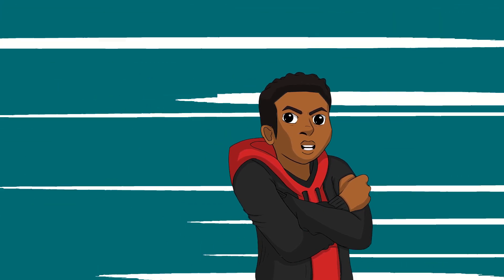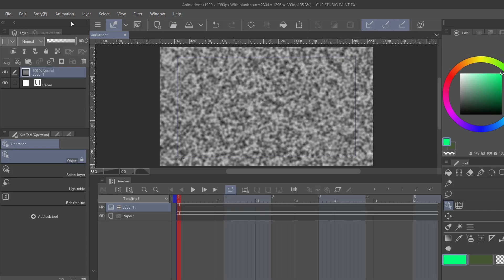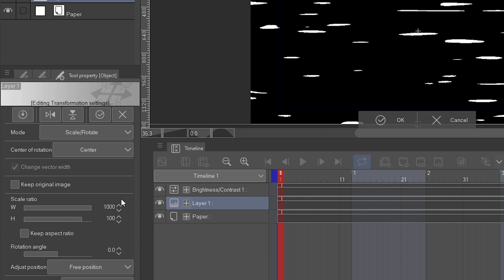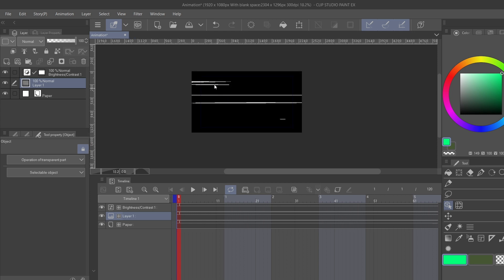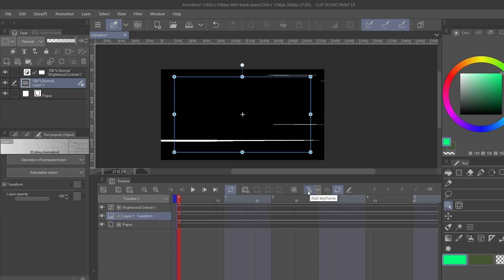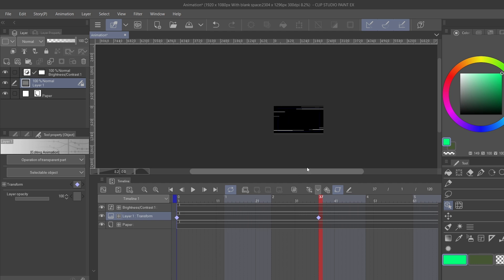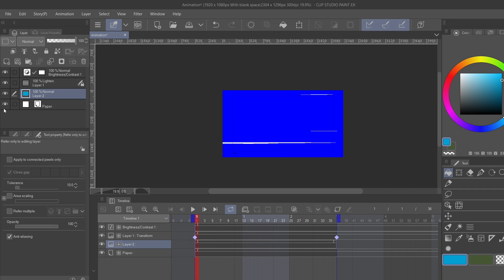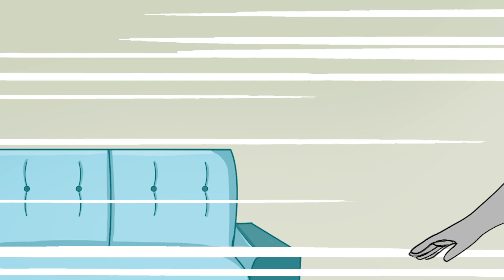How to Animate SPEED LINES in Clip Studio Paint (Tutorial)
How to Animate | Making Speed lines | Clip Studio Paint
This video I will be showing you how to create your own speed lines from scratch in clip studio paint and how to use them in different ways.

Time Stamps:
00:00 Intro
00:06 Topic
00:17 Set up base layer
01:22 Creating speed lines
02:27 Setting up for animation
03:40 Animating the lines
04:29 How to use your animation
06:00 Wrapping Up / Outro

Hardware:
Wacom Mobile Studio

Music from:
Epidemic Sounds

SOFTWARE:
Clip studio paint EX

Headphones:
Beyerdynamic 990

PROCREATE

ADOBE PREMIER